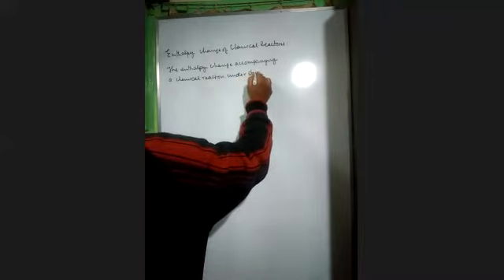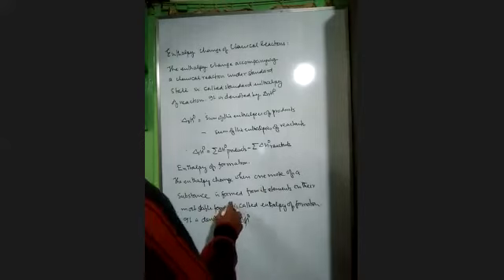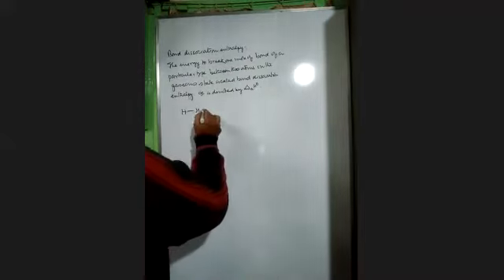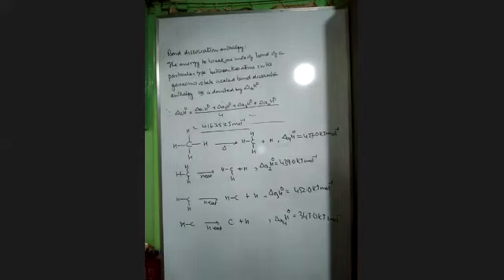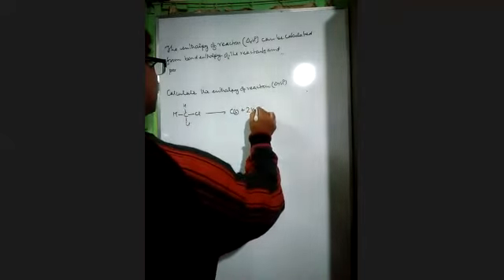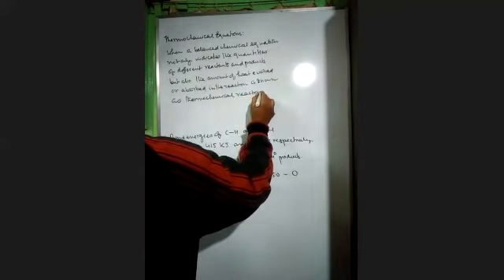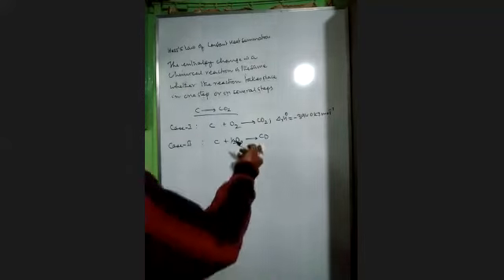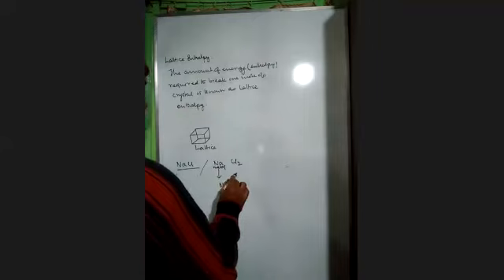CHEMICAL THERMODYNAMICS- 6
SNM SIR CHEMISTRY CLASS- XI